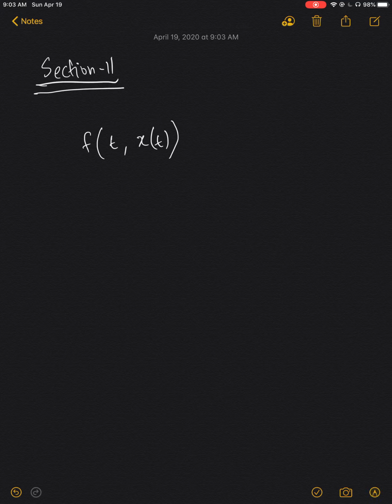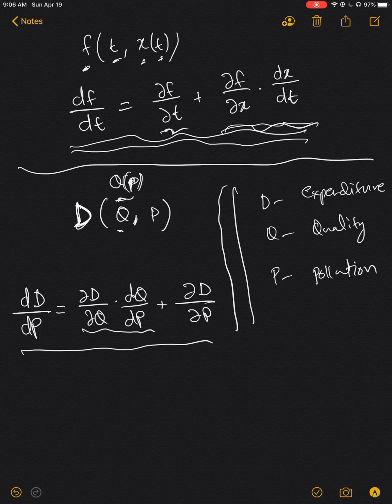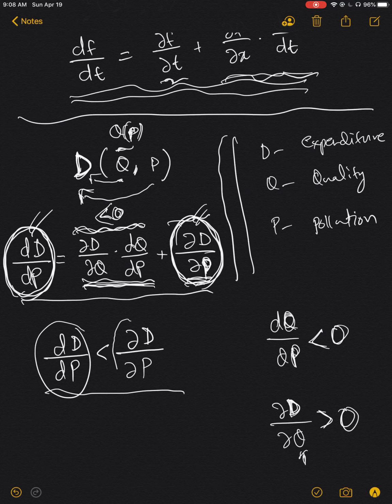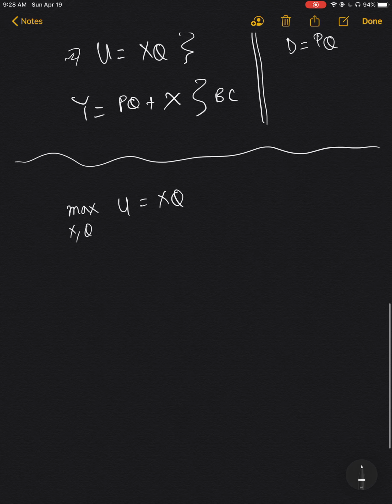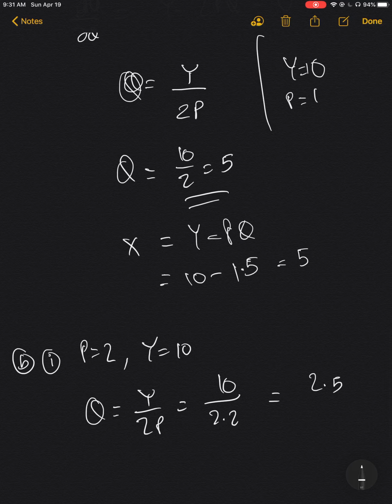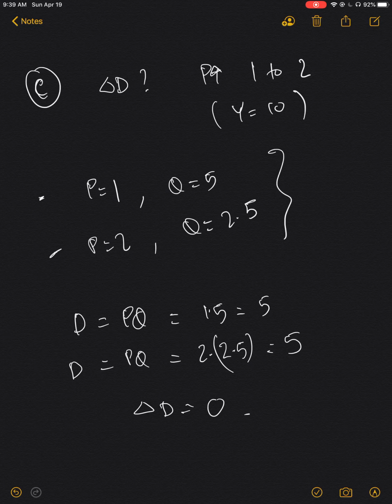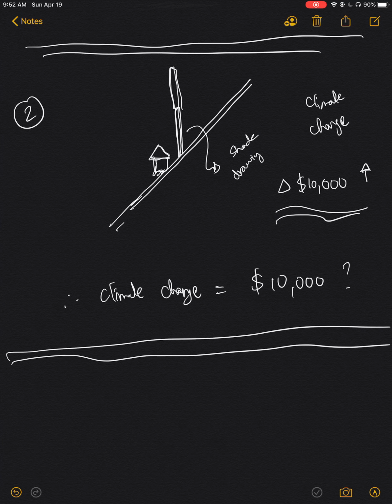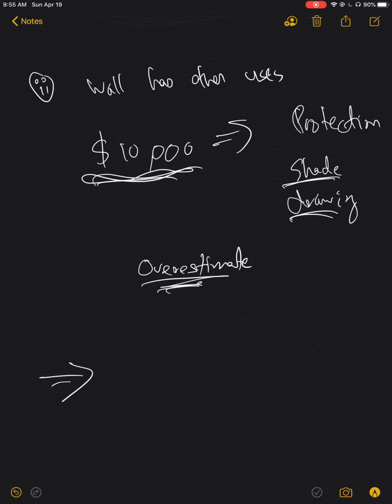UC Berkeley EEP101 - Section 11 - Defensive Expenditure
Lecture by Sakib Mahmood